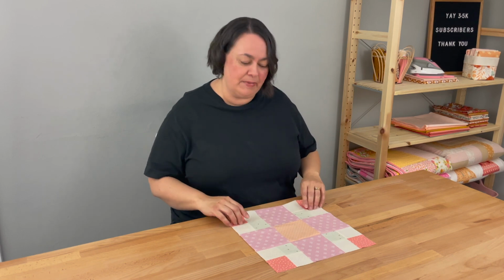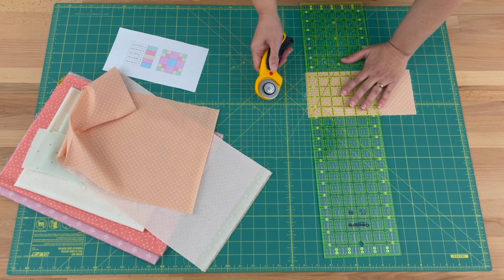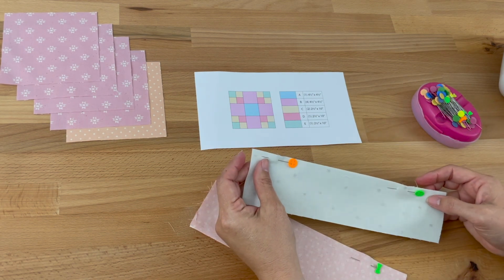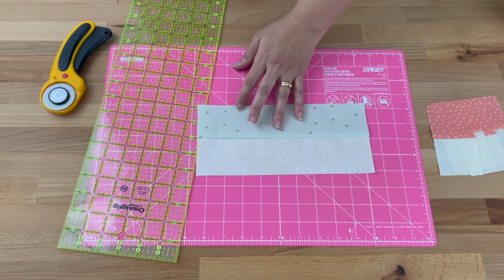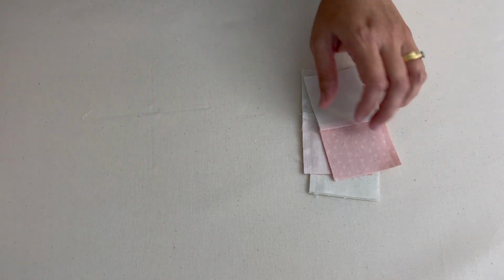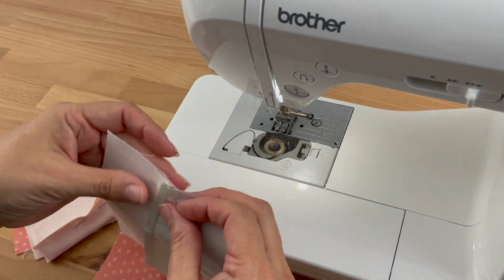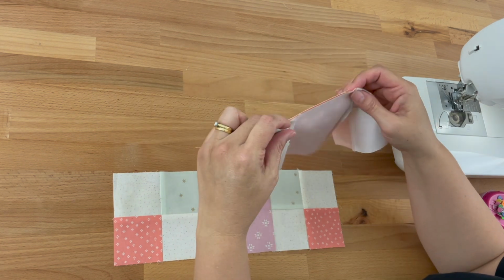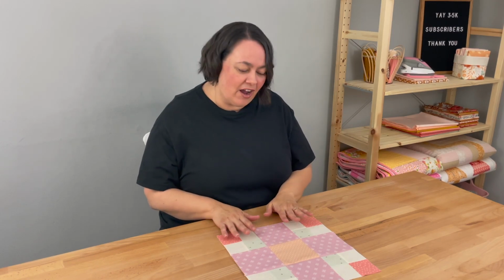How to Sew a Thrifty Quilt Block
In this video, I reveal Block 3 of the Mystery Block of the Month - The Thrifty Block! Please join us in the fun of a Mystery Block of the Month on the last Friday of each month. Together we will be making 12 blocks which will make up a quilt at the end of the series.

ETSY PDF PATTERN